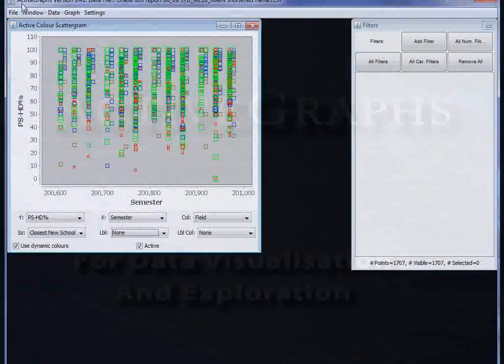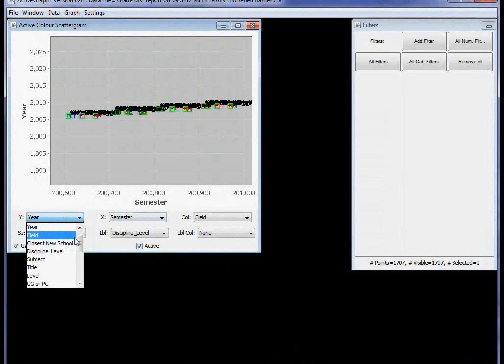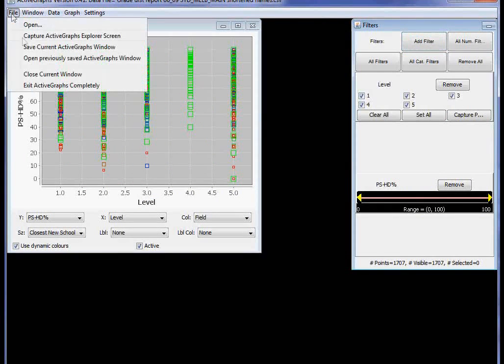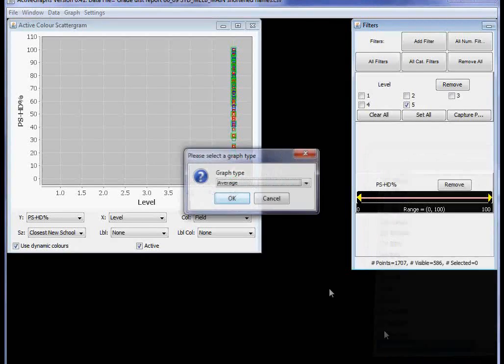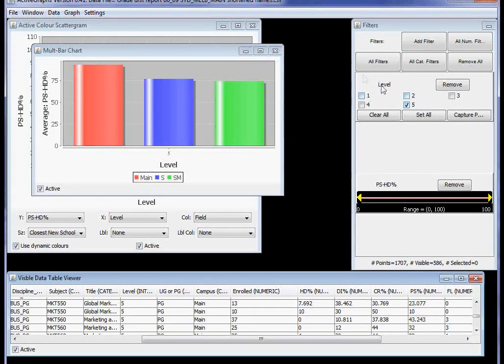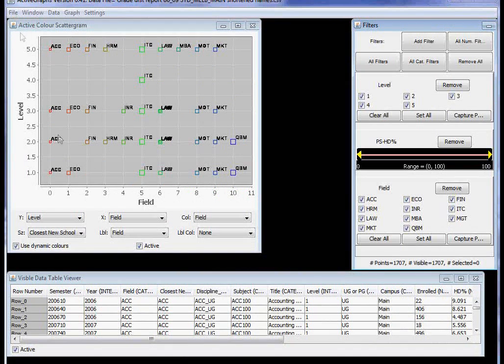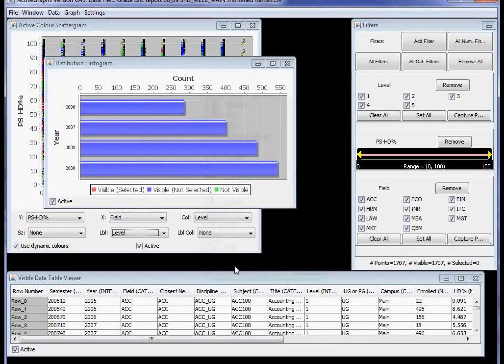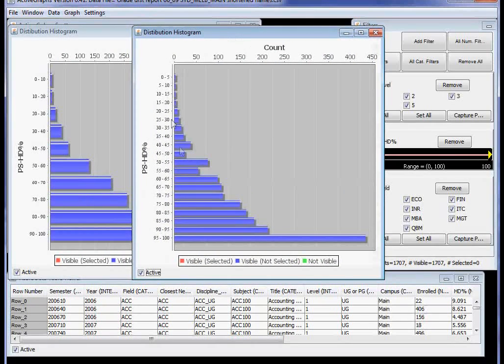ActiveGraphs Part 5 - Data Types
ActiveGraphs is a new software tool to enable the visual exploration of data through a series of connect graphs. In part 5 we explore typs of data that are recognized by ActiveGraphs.